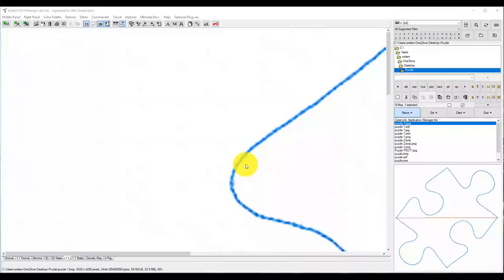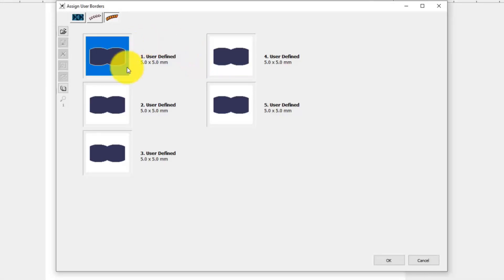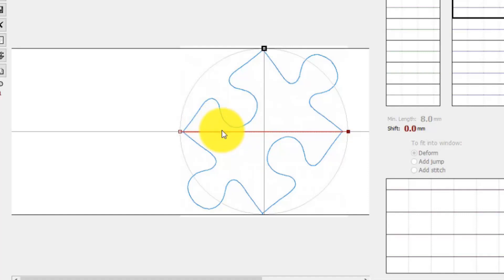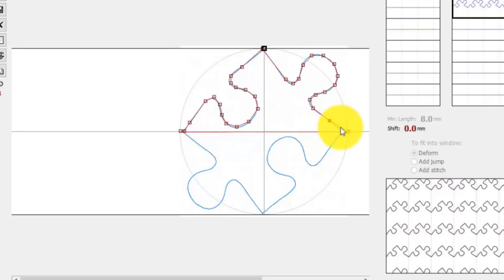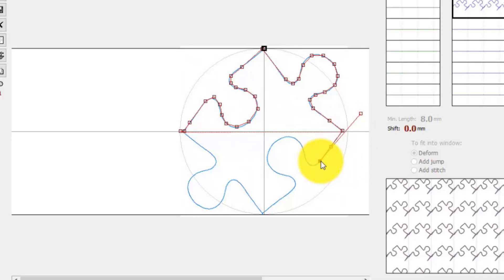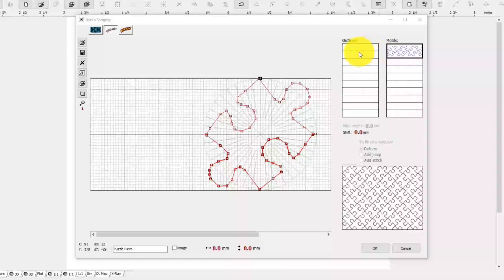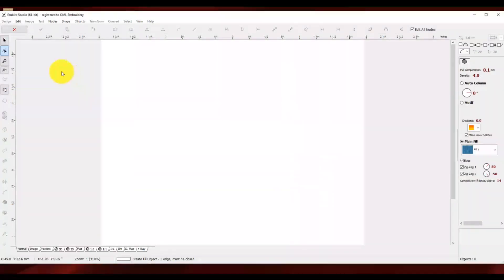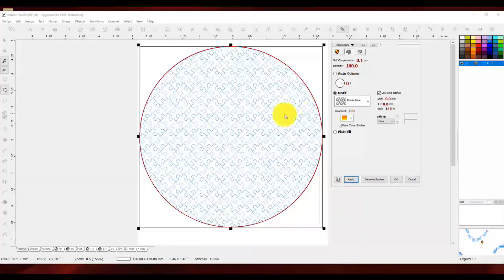OML+Embird Studio Embroidery Software:Puzzle motif stitches (PART 2)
Are you ready to learn how to digitize in Embird Studio embroidery software?  In this Embird digitizing tutorial we are going to learn how to digitize your own embroidery designs!  This embird tutorial is for a specific type of embroidery stitches:  the motif stitch.  For the most part, motif stitches are running stitches and require precision node placement to get a nice embroidered look.

If you missed the first video, there is a link so you can get caught up

We start off with the BMP image file of the puzzle motif that we are going to be digitizing.  Hop over to Embird Studio (you must have Embird Studio to digitize any embroidery designs) and open up the user-defined icon so we can start digitizing the puzzle motif.

Make sure that you have the motif selected, name your new motif and import the image into the motif creator software.  Once you have that all done,  make sure you have the left tab "motif" selected.  In the box below the tab, you can see a straight running stitch line.  This like will change as you digitize your running stitch motif file, giving you a fantastic preview of your motif stitch.  At the bottom of the motif creator, you will be able to see how the running stitch motif will look as a fill stitch.

All you have to do to get this done is place your nodes where you want them to digitize the motif!  there are no curve nodes, so you will have to just use closer together stitch points to get the curve done.   Make sure that your start point and your endpoint stitches are in the correct position.  The start point has to be on the left, and the last stitch must be on the right side.  If you don't do this, you will have jump stitches in between your motif stitches, or worse, over your motif stitches.

DESIGNS IN MACHINE EMBROIDERY PRODUCTS:  Please use the code or link for ANY PURCHASES:   SUSAB58

OTHER THINGS I HAVE:
Floriani Thread
Gunold Thread